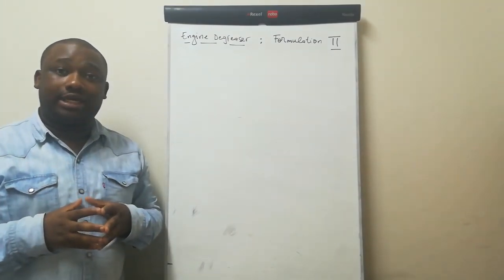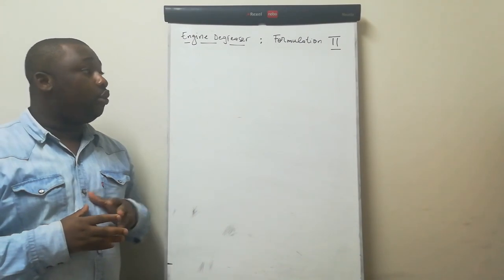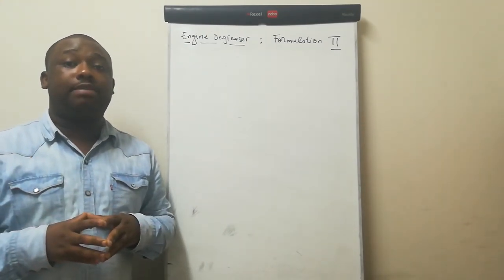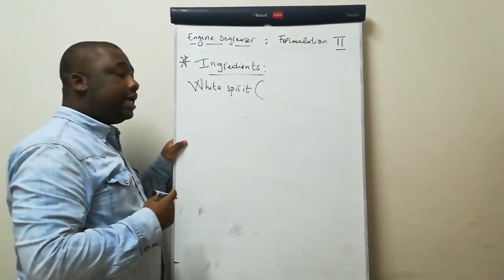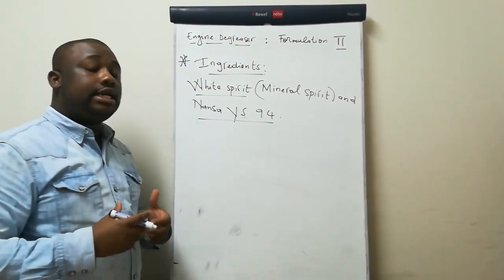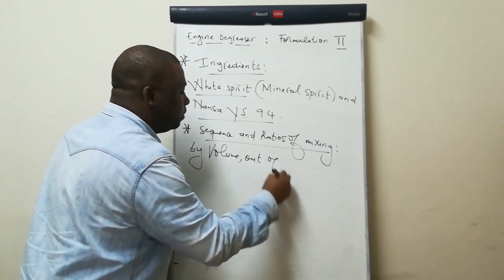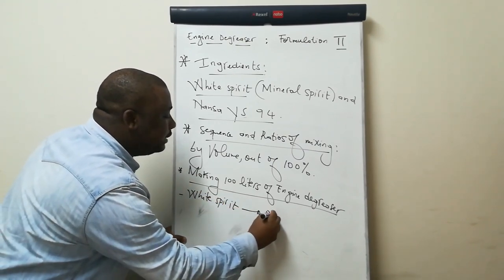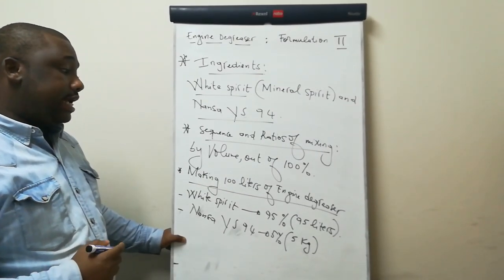Engine Degreaser : Formulation II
Engine Degreaser, Formulation II : Learn how to make Engine Degreaser